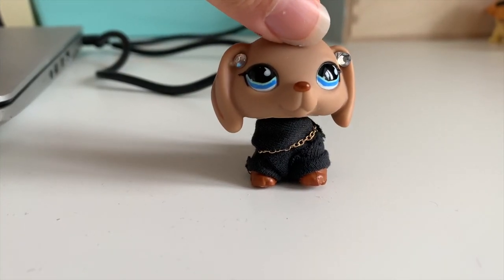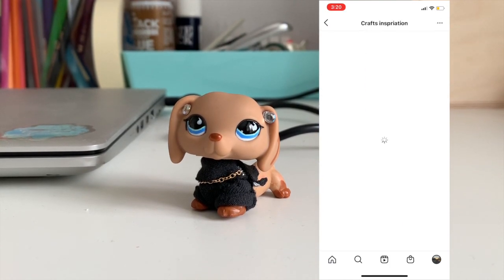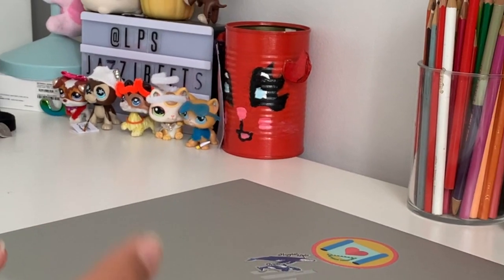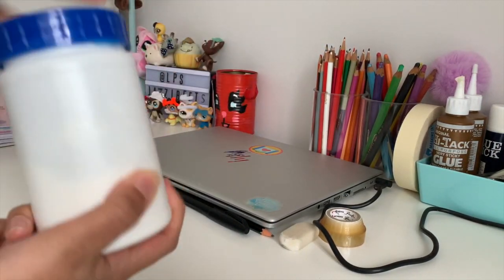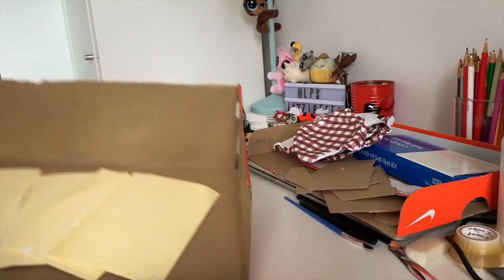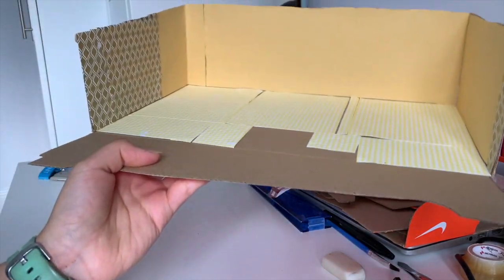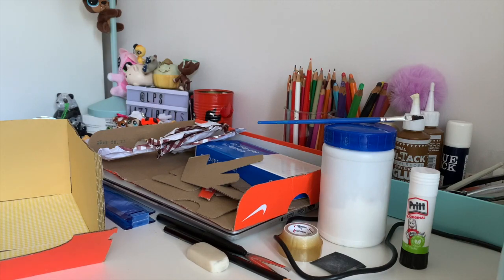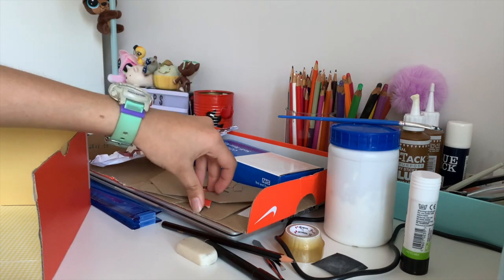LPS - How to make a DIY Bakery/Café - Part 1: (Structure)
Hey guys, it's LPS Jazzibeets and here I am up with a new video!  This video is a craft of how to make a bakery/Café. This will be a mini series as this craft will take a long time and if I put it into one video it'll be super long. And I want to give you guys a break before continuing the craft. Next episode will be out soon!! If you subscribe, hit that bell icon to get notified on when I post videos. (Remember to comment down below if you want to see a craft video on how to make lps sized clothes)

Hope you guys enjoyed the video BYEEE...🤣